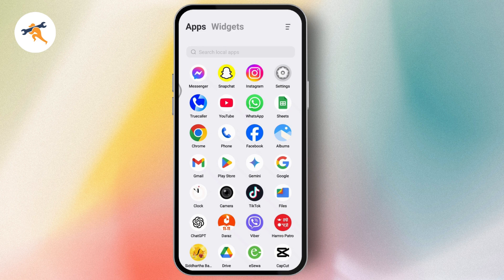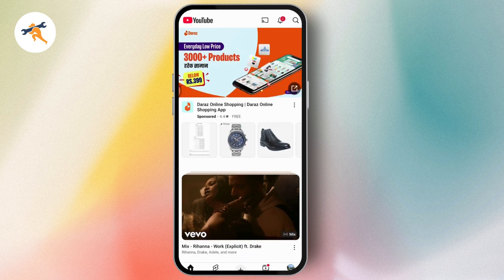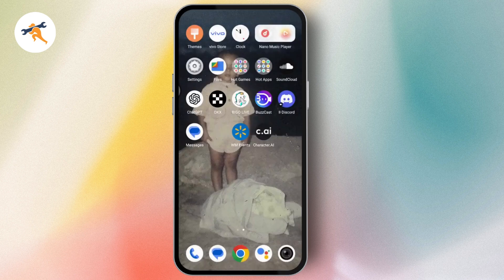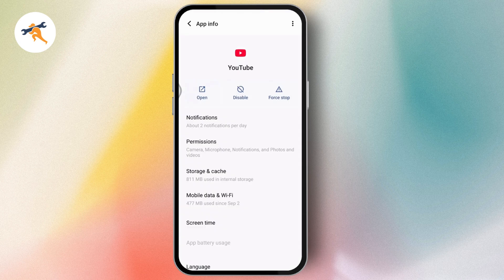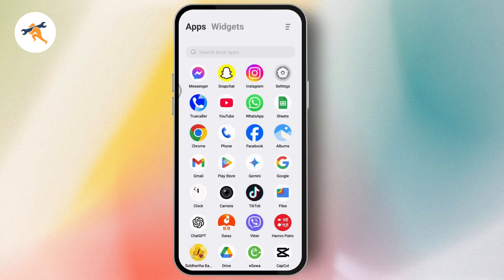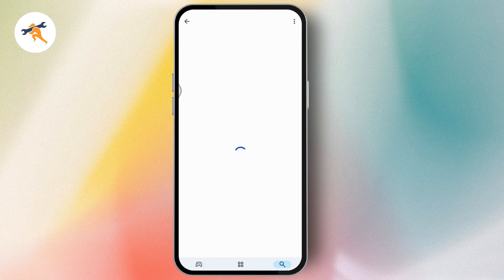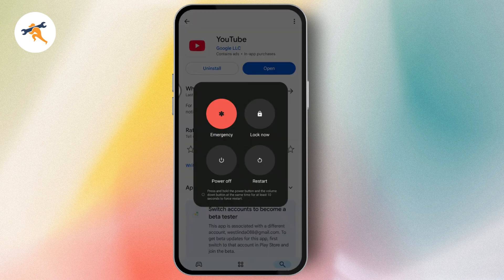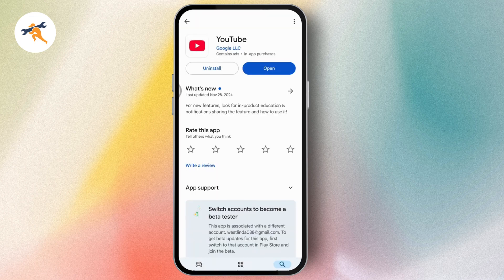How To Watch Unavailable Videos On YouTube 2024 (Easy Tutorial)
How To Watch Unavailable Videos On YouTube
watch unavailable youtube videos
video unavailable on youtube
show unavailable videos on youtube watch later
youtube video unavailable fix

If you want to watch unavailable videos on YouTube, here's how you can fix the issue. There are several reasons why a video might be unavailable, and one common cause is a high default video quality. To resolve this, try reducing the video quality. You can also restart the YouTube app or refresh the video. Another solution is to clear the cache of your YouTube app. To do this, tap and hold the YouTube app icon, go to "App Info," then tap on "Storage and Cache" and select "Clear Cache." If that doesn't work, go to the Play Store or App Store, search for YouTube, and check for any available updates. Once updated, restart your device by holding the power button. After restarting, the issue should be resolved, and you should be able to watch the video. That’s how you can fix the problem of watching unavailable videos on YouTube.

0:00 - Introduction
0:12 - Reducing Video Quality
0:24 - Refreshing and Clearing Cache
0:36 - Updating YouTube App
0:48 - Restarting Device
1:00 - Conclusion